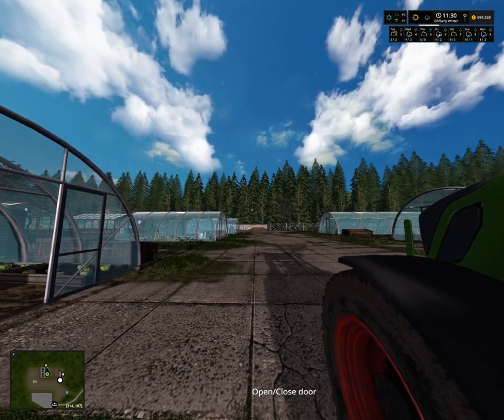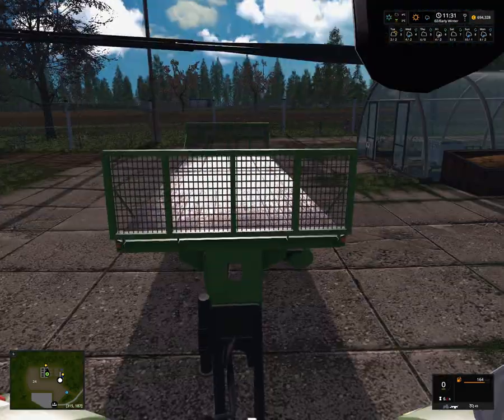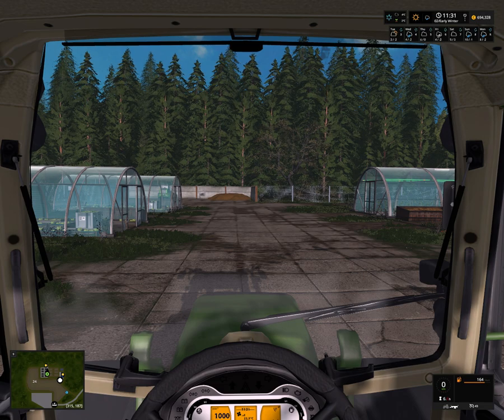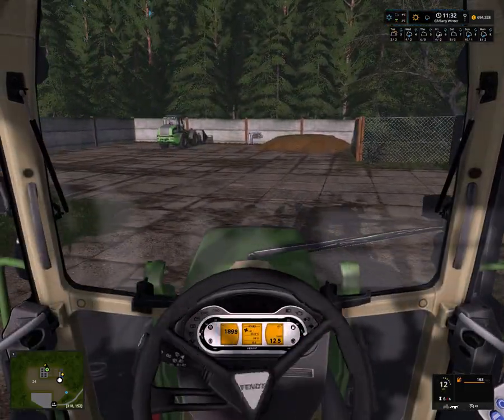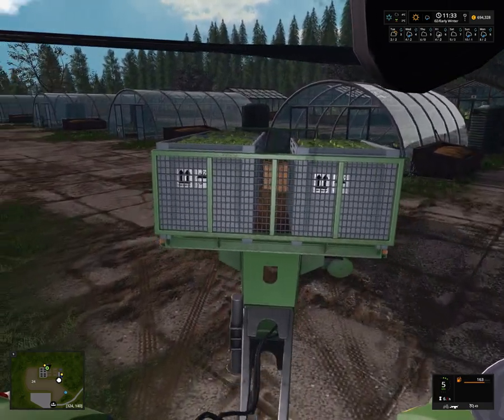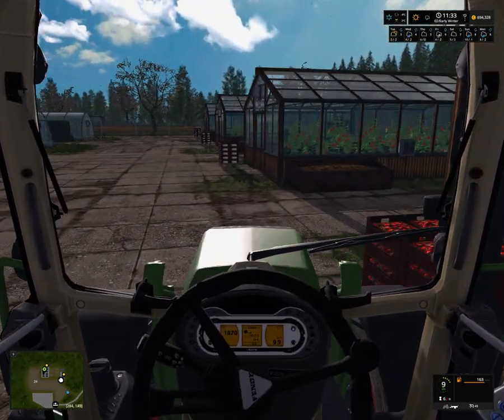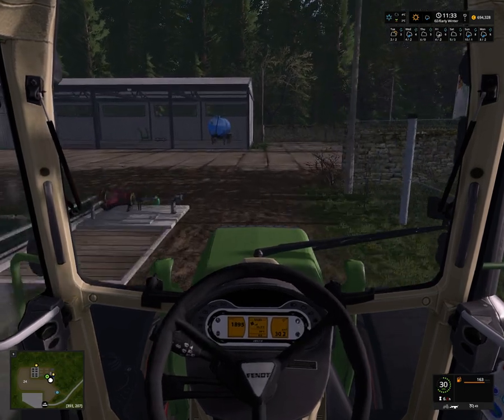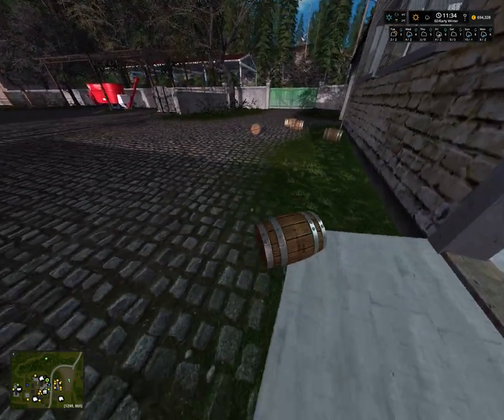Hof Bergmann RELOADED Let's Play 82 - Forrestry and setting up the joystick for the Ponsee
Hof Bergmann RELOADED V1.0.0.7 Map for Farming Simualtor 2017

***REQUIRED***
Hof Bergmann Vehicle pack (1.0.0.5)

***VEHICLES***
MAN TGS 6×6/8×8 with HVAC v5.3

***TOOLS***
Pöttinger V 0.9 FS17

***PLACEABLE***
Slurry storage

***OTHER MODS***
Crop Destruction